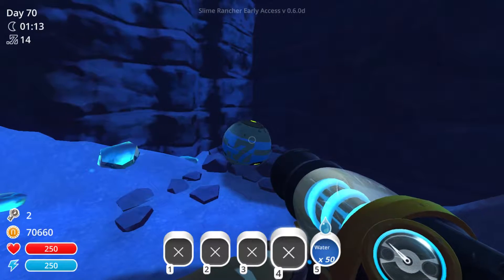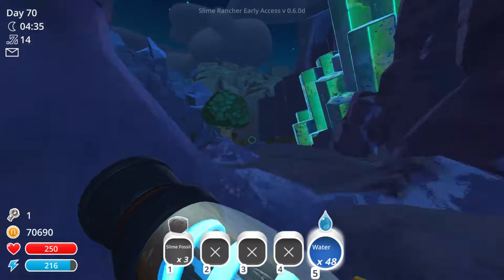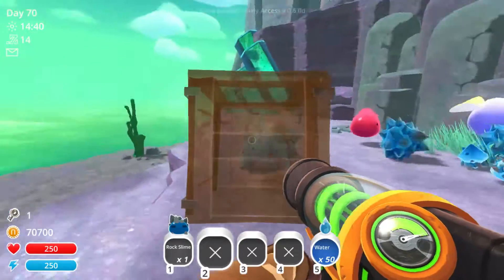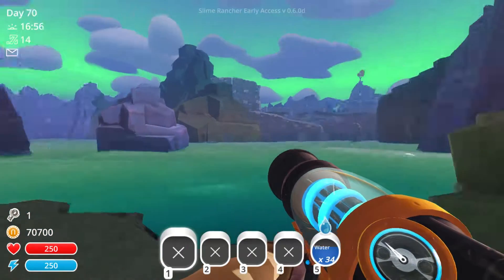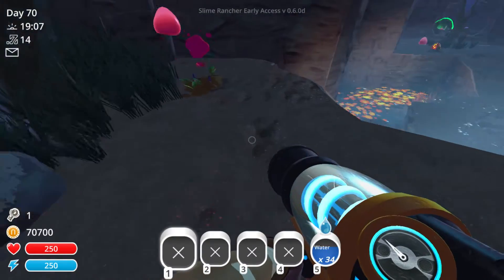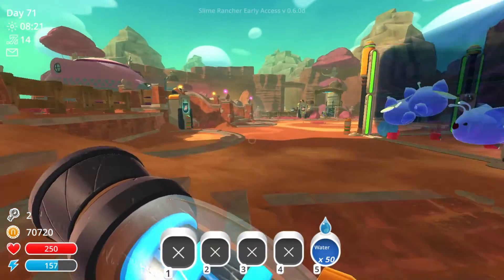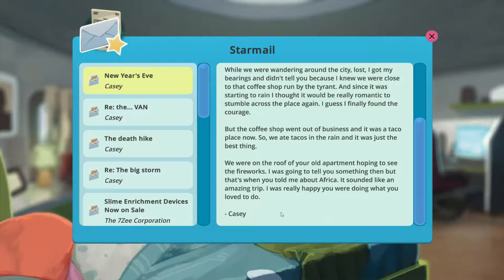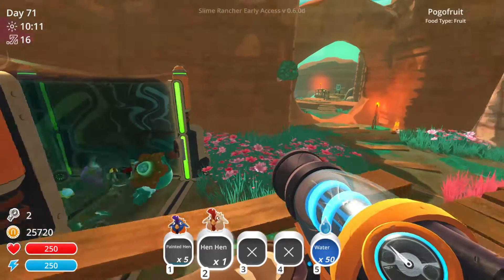Slime Rancher 14: Back to the Quarry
I explore an area I missed my first play through of the Indigo Quarry.